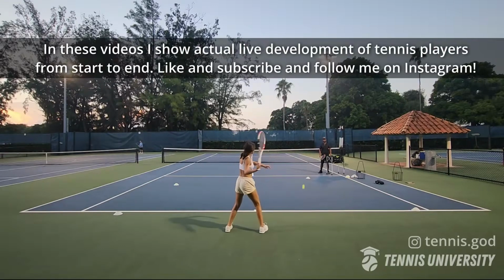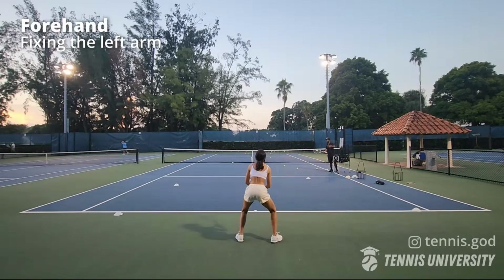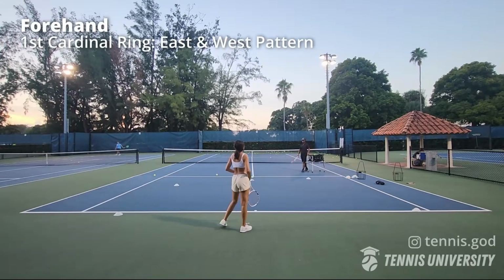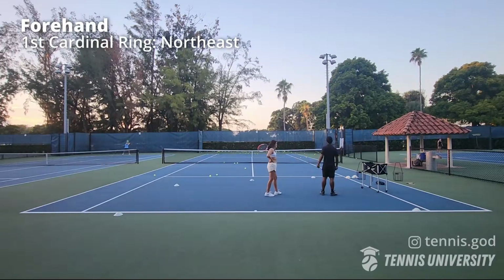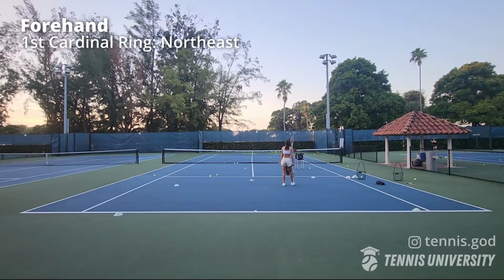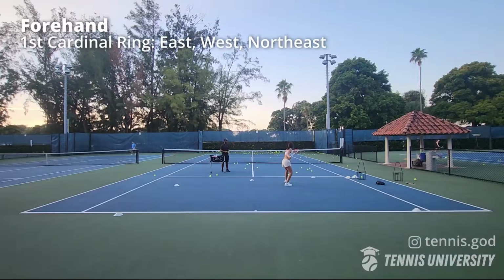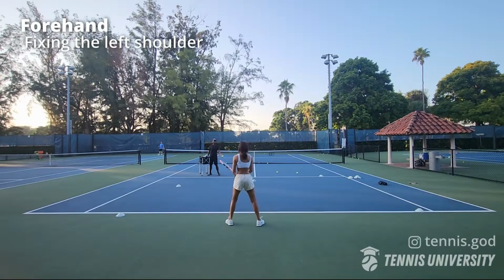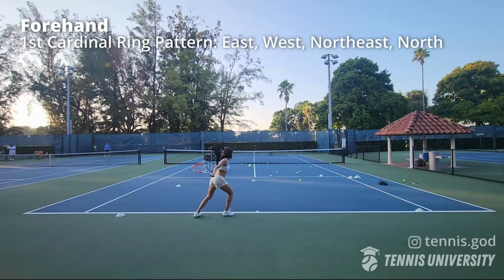Live Tennis Lesson || Forehand Footwork || 9/11/23 - Dani Lesson No. 2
In this lesson, we are working on forehand footwork with Dani. We also improved the forehand form.

Forehands
0:00 Static
1:41 1st Cardinal Ring: East
4:58 Fixing the forehand
5:42 1st Cardinal Ring: East
6:21 1st Cardinal Ring: West
9:36 1st Cardinal Ring: East & West Pattern
12:18 1st Cardinal Ring: Northeast
24:35 1st Cardinal Ring: East, West, Northeast
28:38 1st Cardinal Ring: North
33:57 Fixing the left shoulder
36:40 1st Cardinal Ring: North
38:06 1st Cardinal Ring pattern: East, West, Northeast, North

My name is Julius Gavin, creator of Tennis University - the world's first perfect tennis instructional system capable of turning any person with zero experience into a professional tennis player. This is a live lesson showcasing the progress with one of my students.

On this channel, I release many live lessons that show what actual player development over a long period of time really looks like.

I created Tennis University because I've grew up over 12 different instructors in my entire life, and spent hundreds of hours watching dozens of other YouTube channels and videos yet I'd never been able to find a single instructor who's been able to or created an actual system that's capable of teaching the entire sport of tennis right the first time without having to backtrack or fix issues that never should've happened in players' games.

The big problem with tennis that's hardly addressed is that it takes far more hours than necessary and a plethora of different instructors just to get one player to a decent level of success, and there's never been a single instructor responsible for the complete success of any one individual player.

I am that instructor, and for that reason I created Tennis University.

Visit tennisuniversity.net and follow me @tennis.god on Instagram!